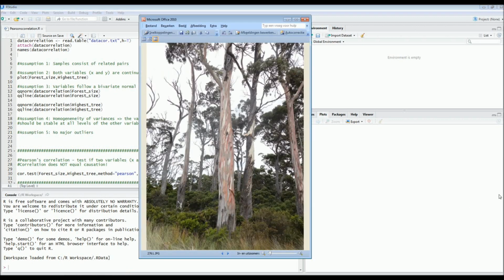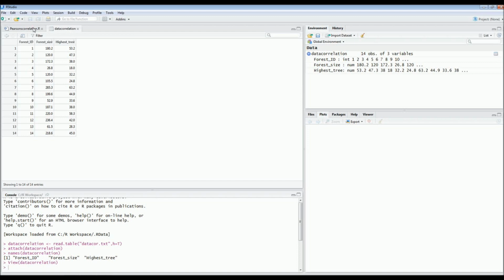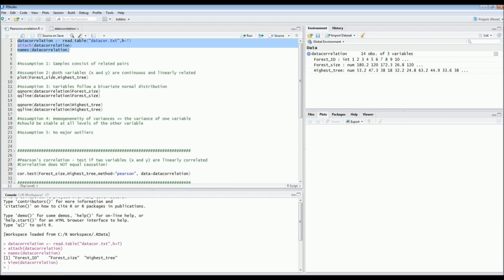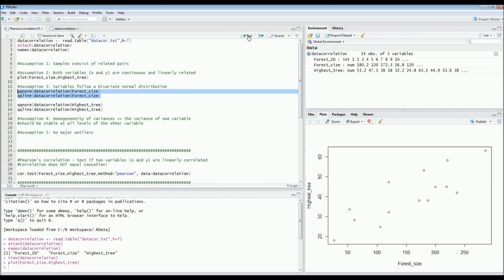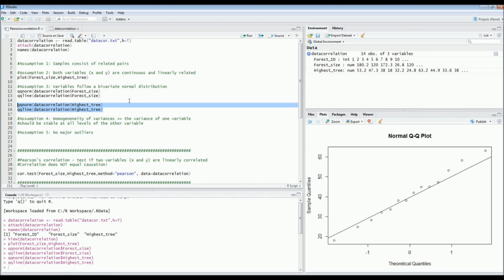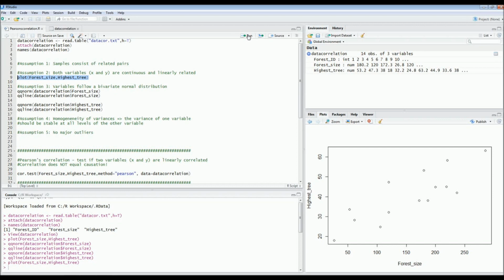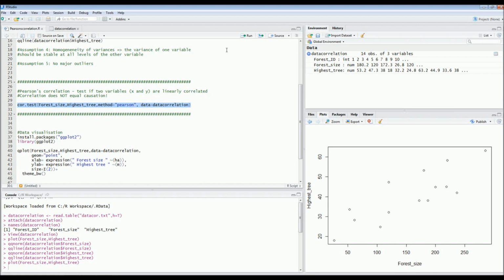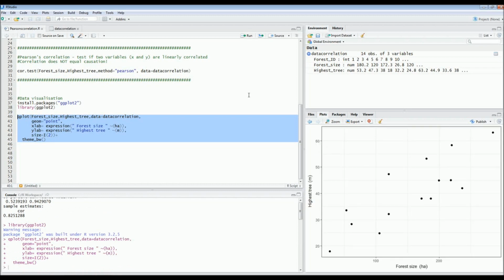R - Pearson's correlation test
Real-life example
Assumptions
Output interpretation
R studio tutorial
Pearson's correlation test